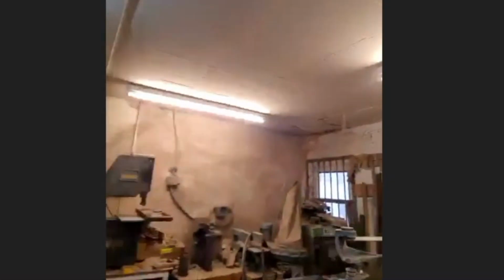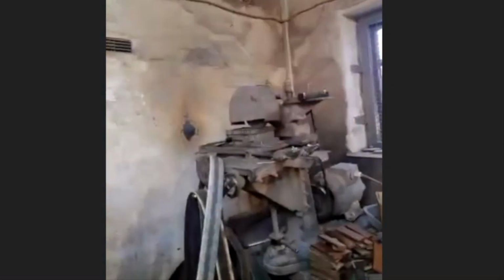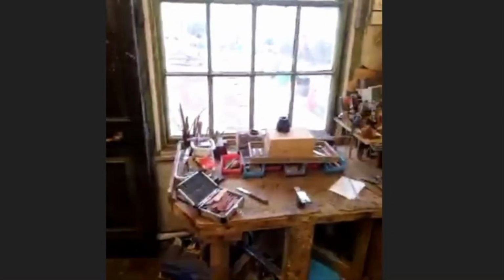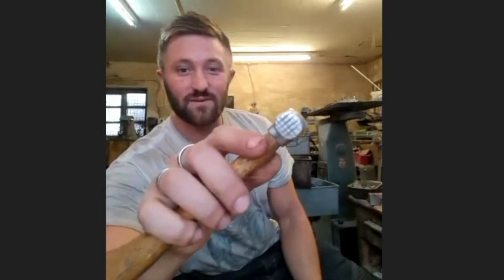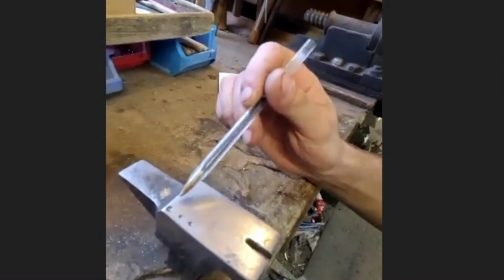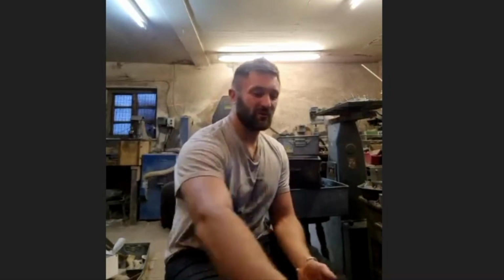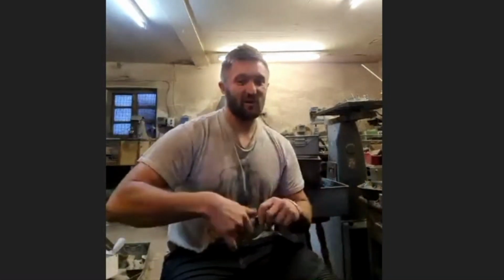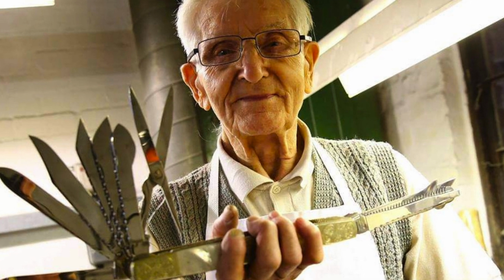Paddy and Pals Podcast.#5 Meet, Ashley Harrison custom knife maker.🇬🇧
ashleyharrisoncustomknives on Instagram.

00:00 Intro...
00:40 Who is Ashley Harrison?
04:40 Knife making is not that hard?!?
13:00 Job or hobby?
18:40 What about modern slip joint knives?
23:00 Old-School Sheffield - working with what you've got...
24:07 The fat spear debate revisited - a professional opinion...
25:55 What's your favourite SAK?
28:00 A tour of Ashley's workshop...
34:09 Ashley's greatest hits...
41:50 Working the metal...
46:40 What's your favourite knife?
50:34 A family tradition?
53:00 What about the future?
55:46 Do you still make mistakes?
58:44 Traditional character & the Stan Shaw legacy...
1:05:50 Dan's rant...
1:10:12 Outro...